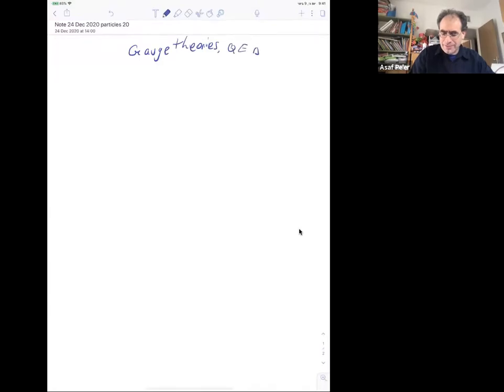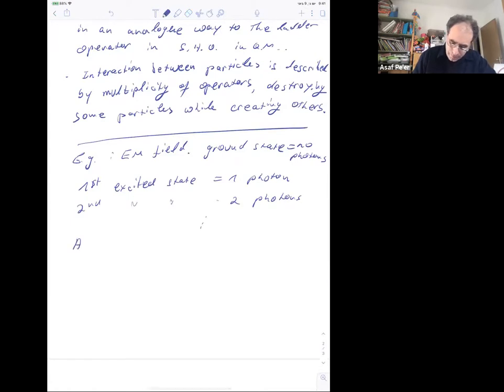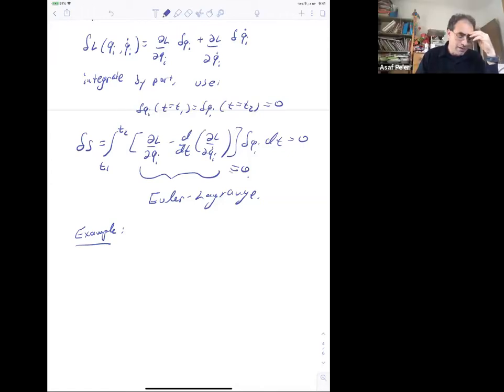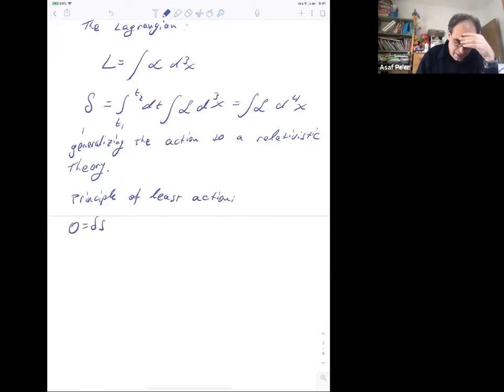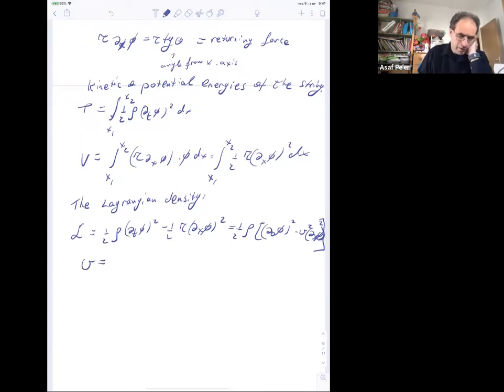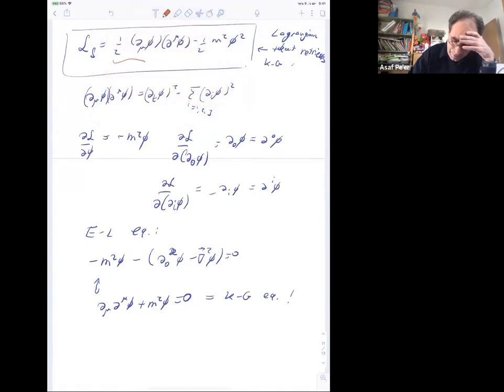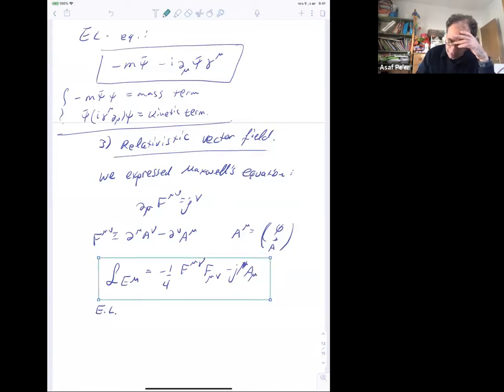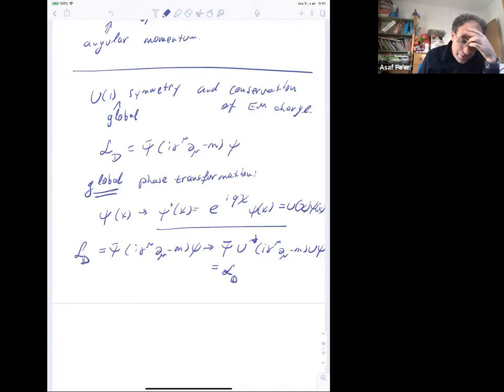13 פיזיקת הגרעין- הרצאה